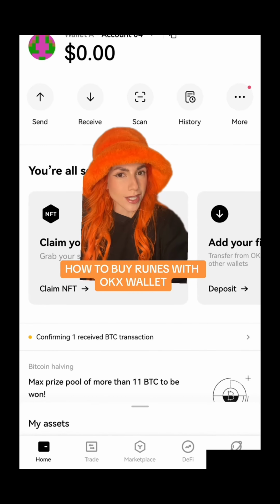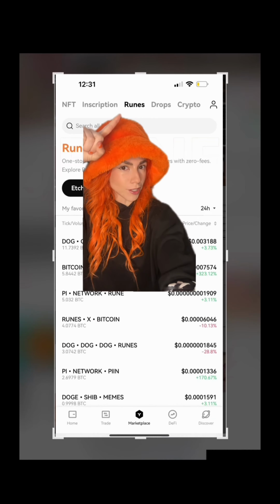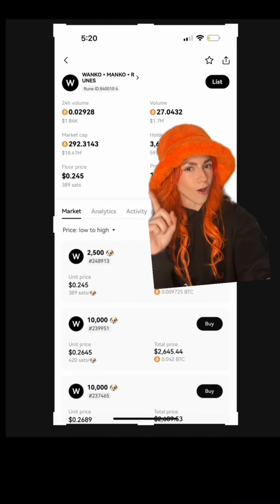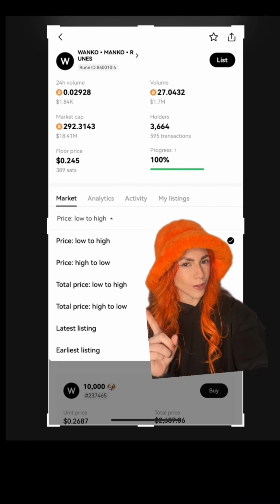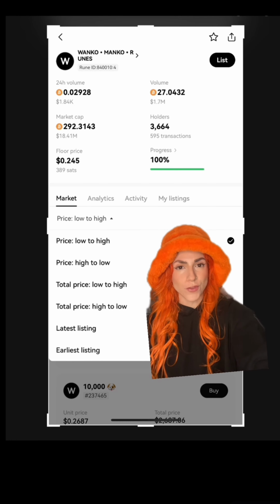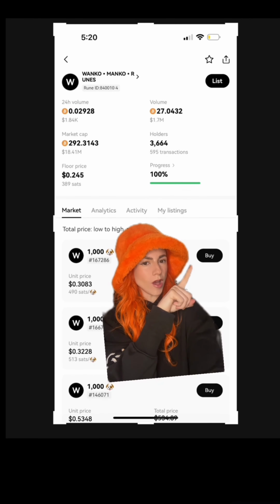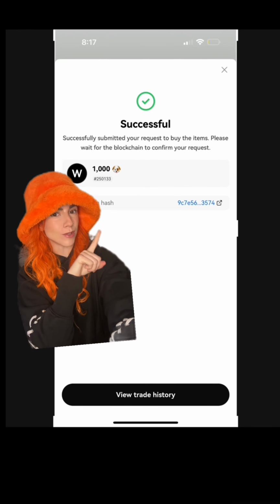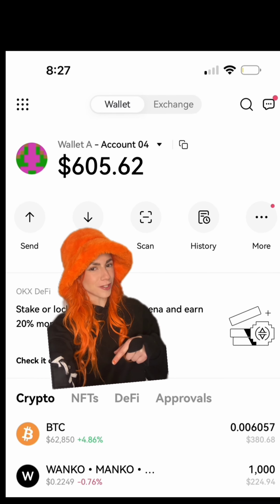HOW TO BUY RUNES USING OKX WEB3 WALLET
This tutorial is done using OKX on mobile, I have video tutorials on that as well!